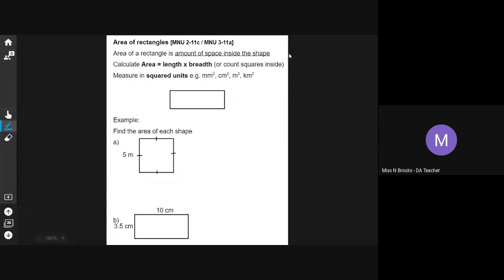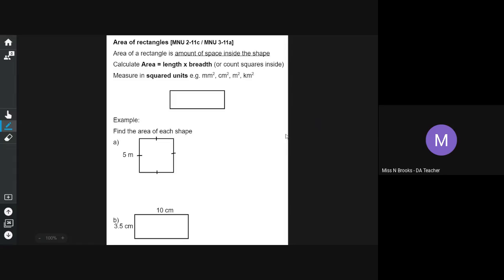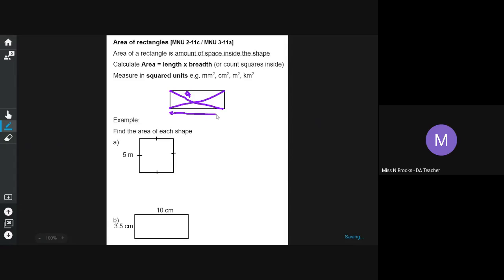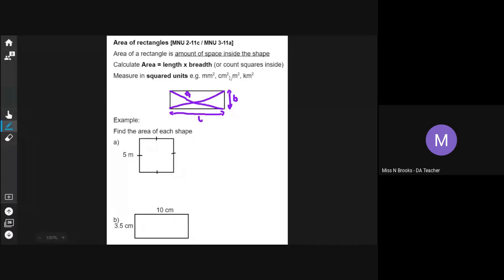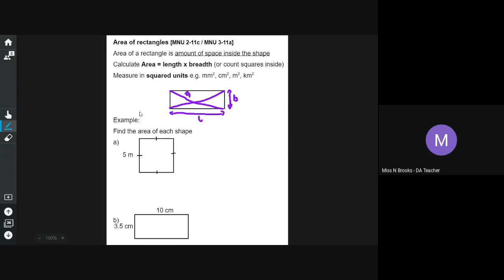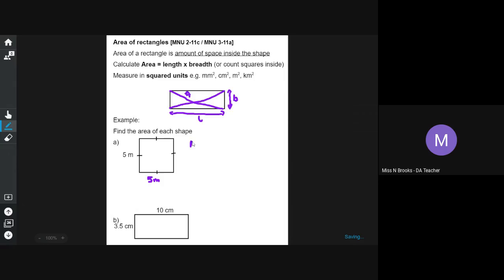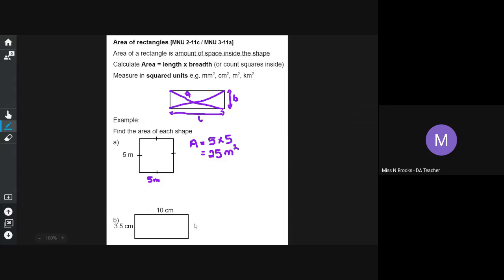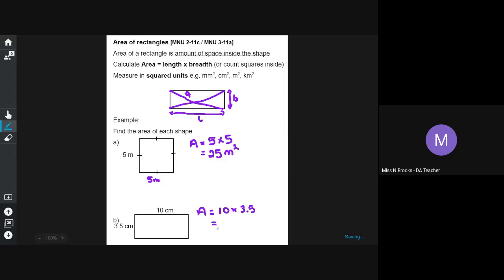Topic 13 Measurement Area of Rectangle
BGE Measurement Length, Area and Volume
Finding the area of rectangles and squares given the length of sides and using known properties of 2D shapes